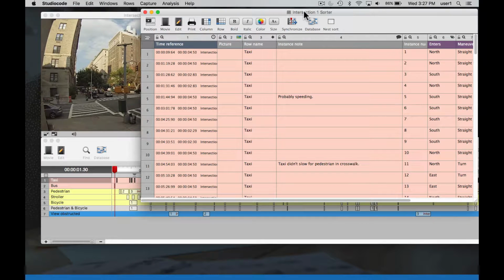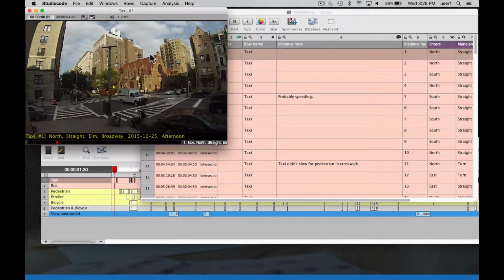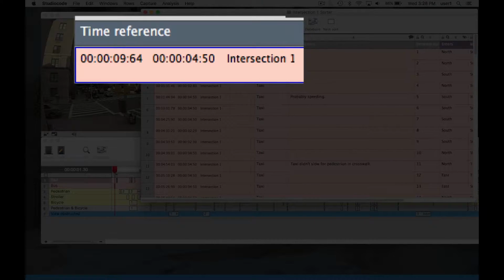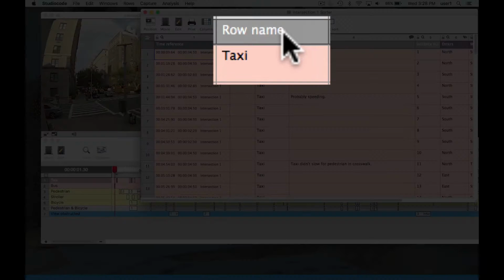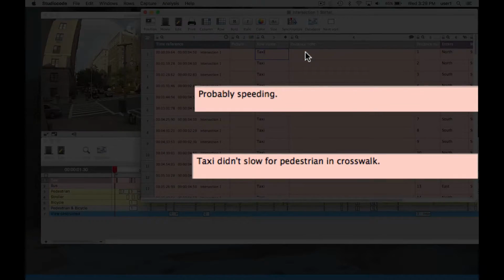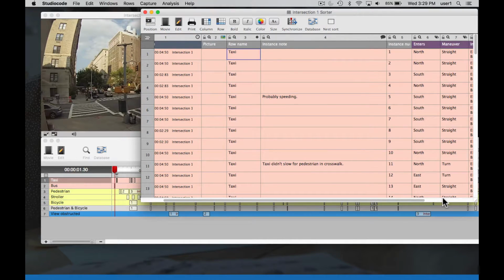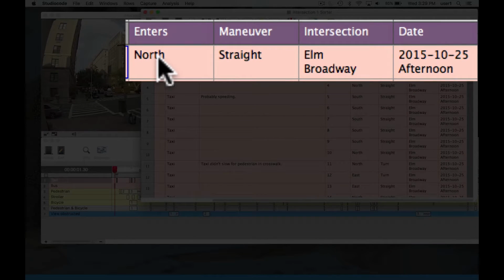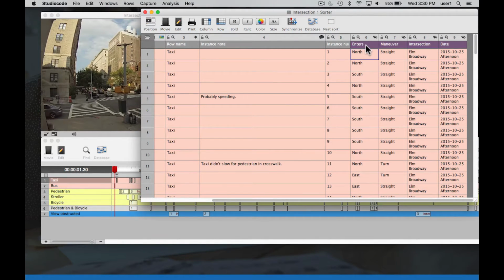Studiocode Tutorials | 9.5 Sorter Window - Orientation to Sorter Layout